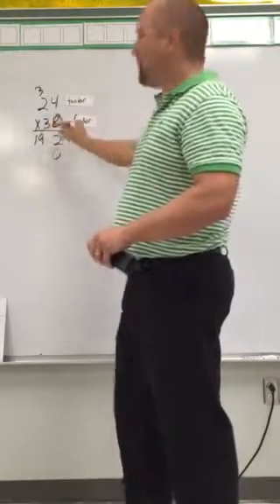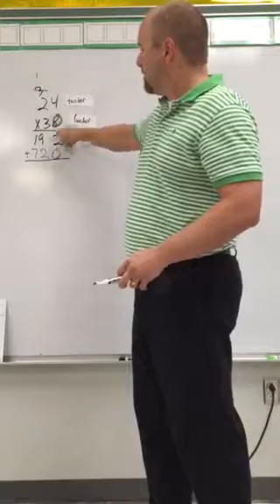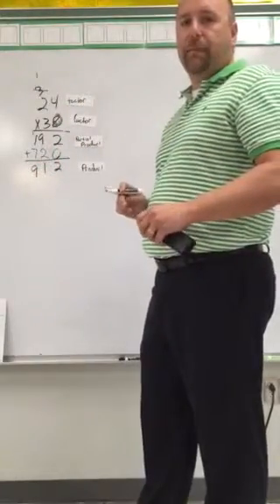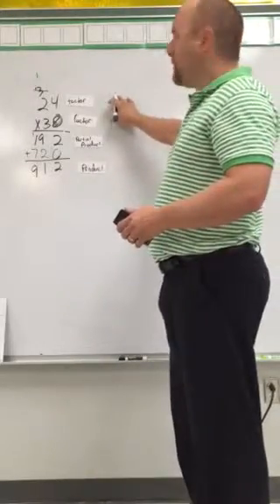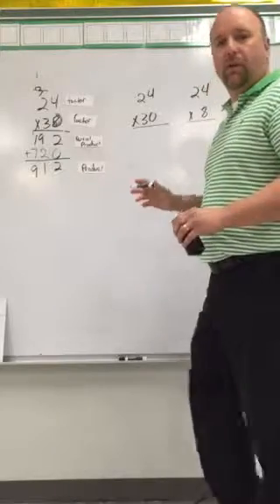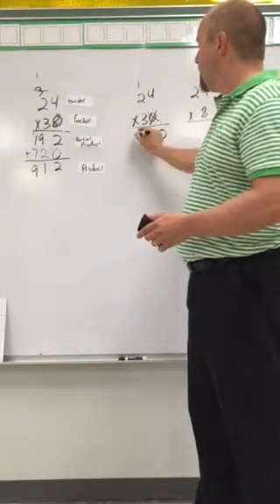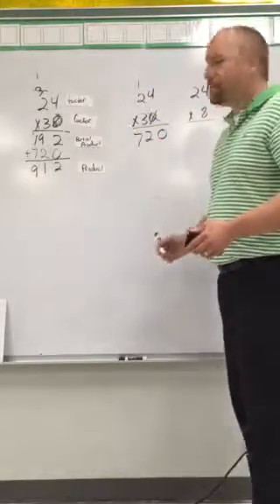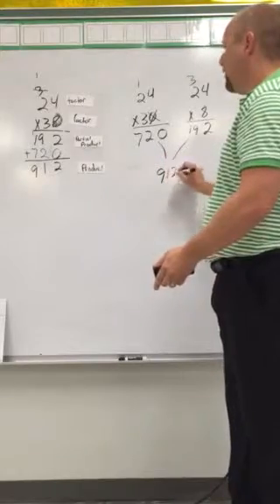Wilbur multiplication help